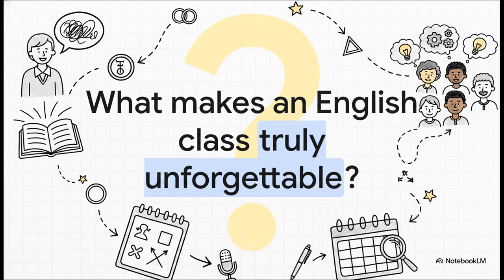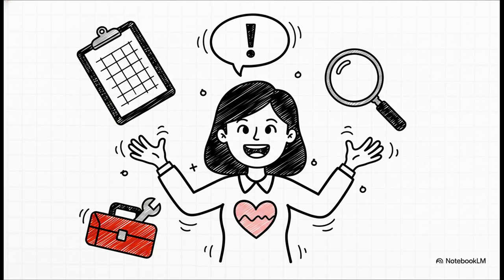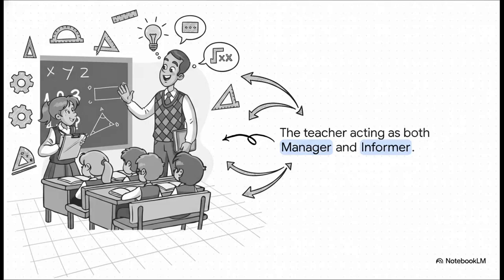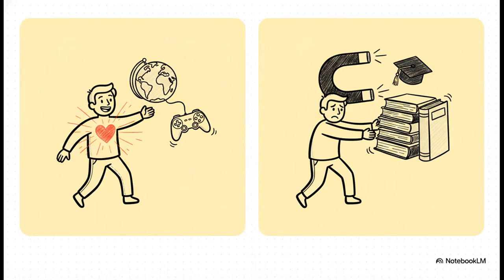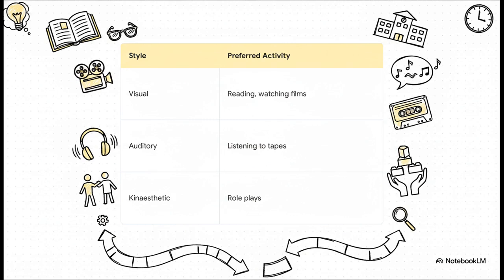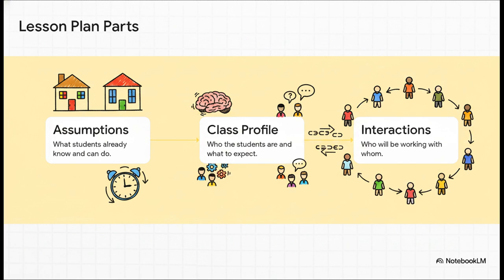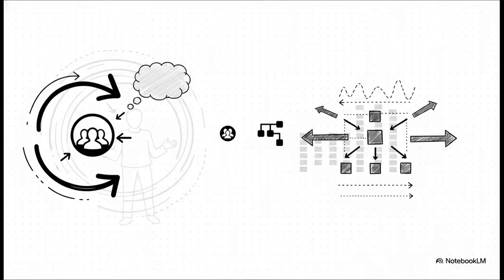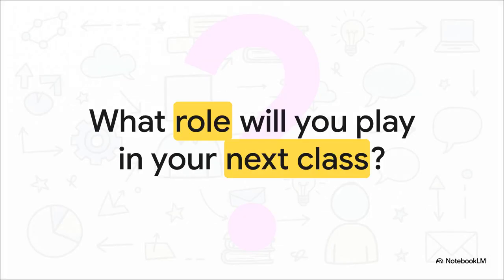Teach English as second language